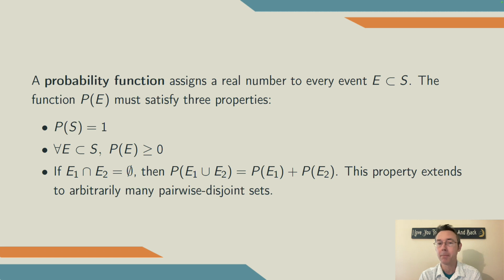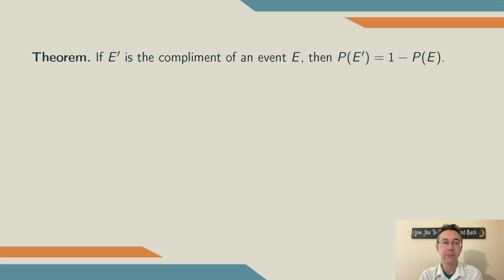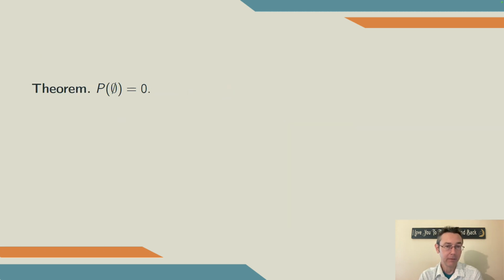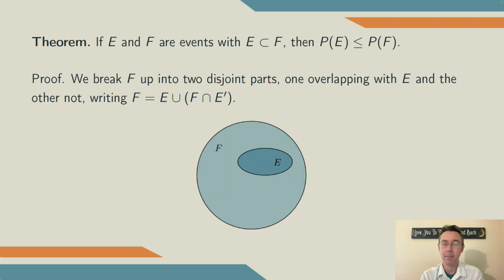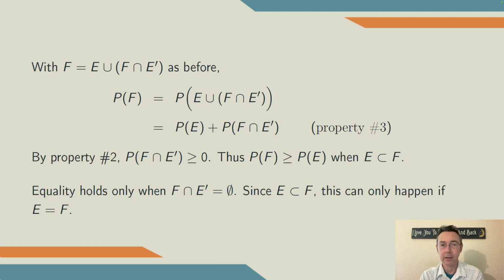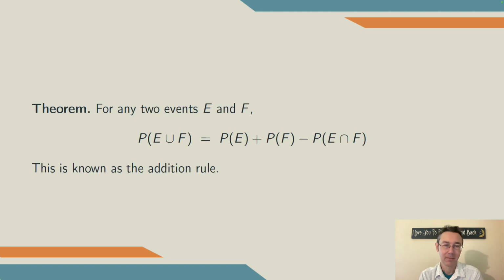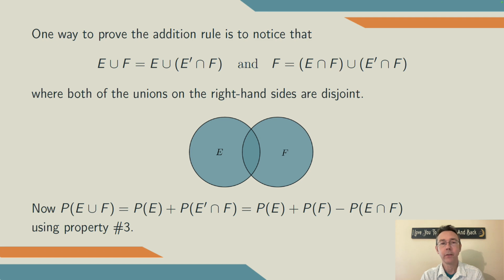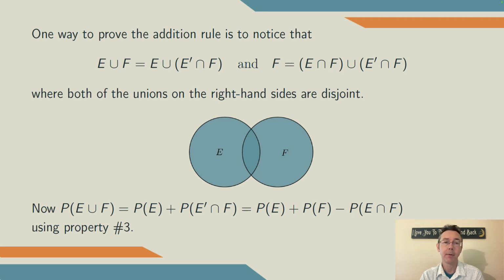Proving theorems about probability functions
Proofs are part of any probability course. Let's start building comfort and facility with them now! If this vid helps you, please help me a tiny bit by mashing that 'like' button.